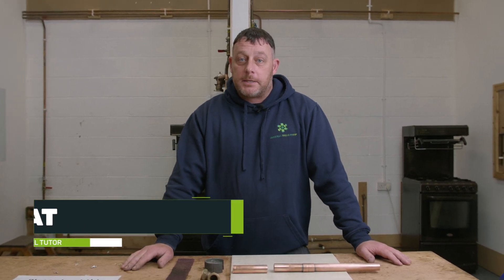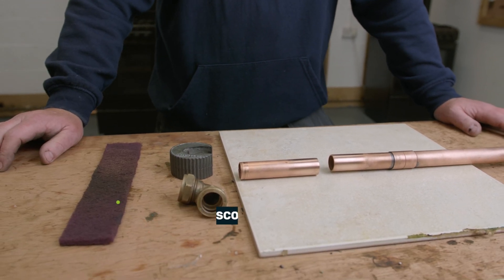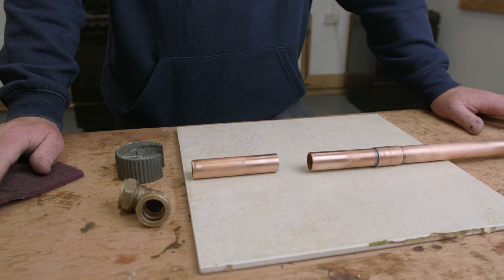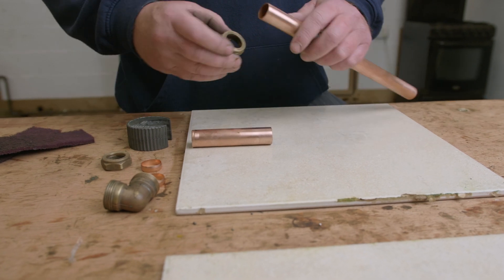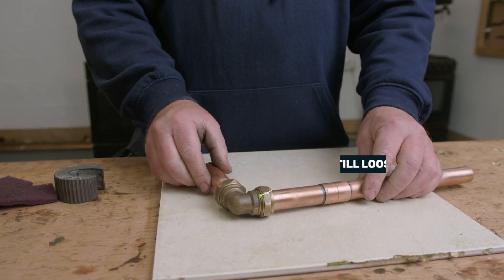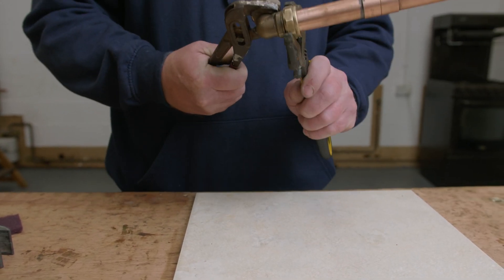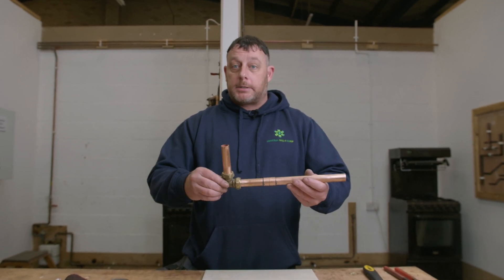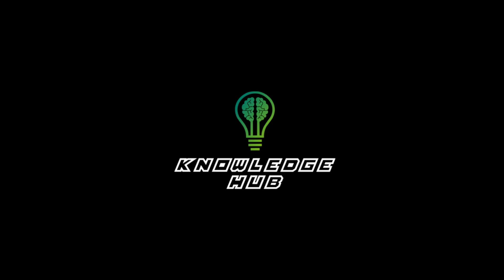Compression Fitting | Connecting two pieces of 22mm pipework | Gas tutorial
In this video Knowledge Hub, gas tutor Mat demonstrates how to use a compression fitting on two pieces of 22mm pipework. Compression fittings are used are an alternative for soldering to avoid the potential risks of using hot works in certain properties and buildings. Compression fittings are only to be used in accessible positions.